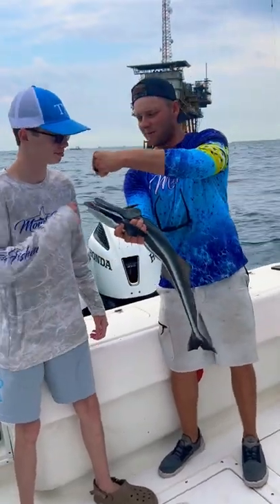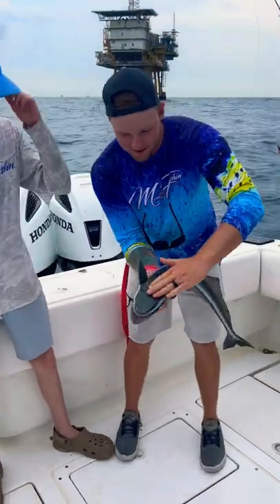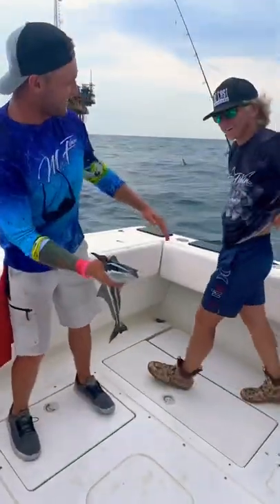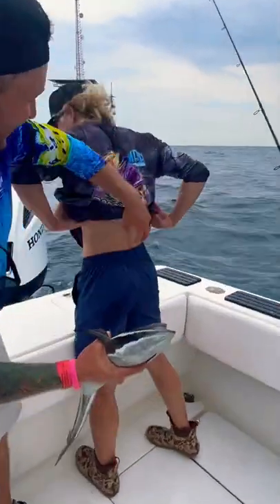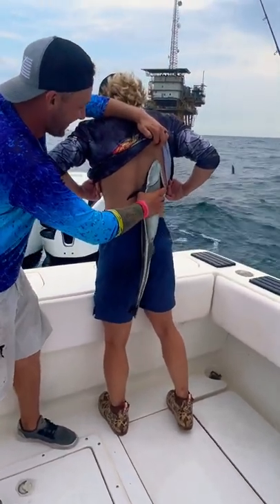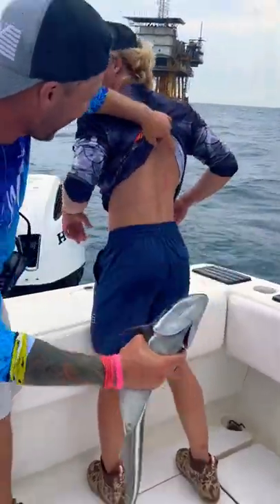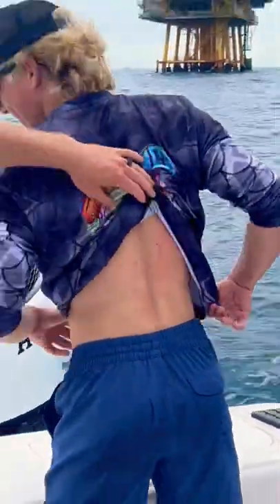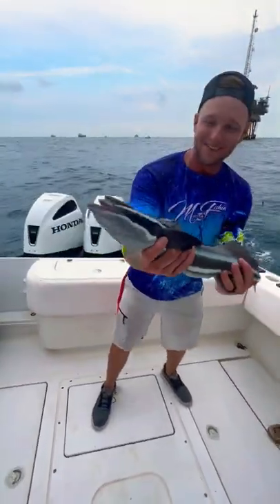The fish that sticks to ANYTHING… Including… YOU! 🤯